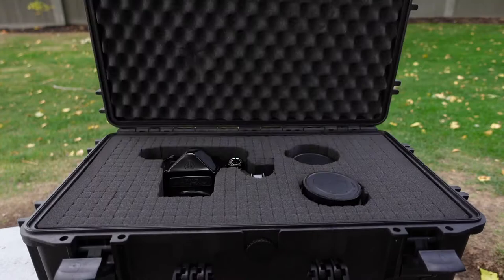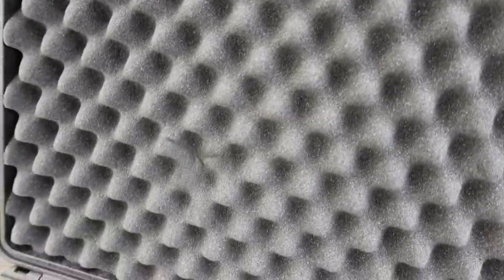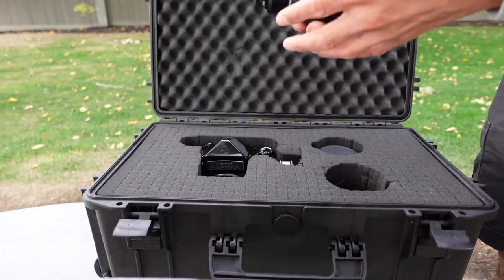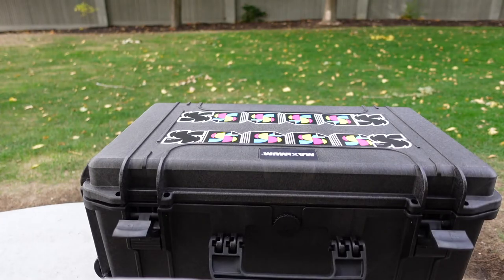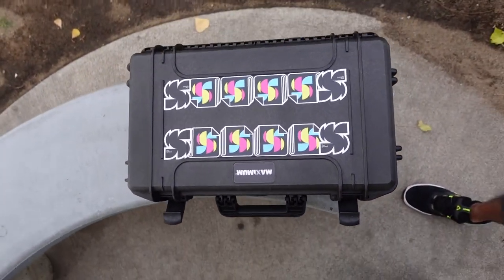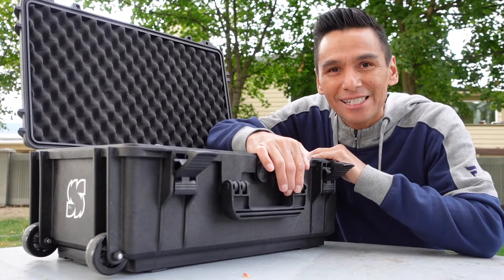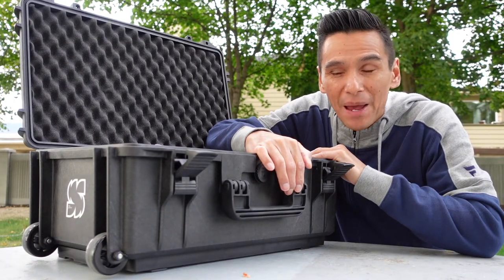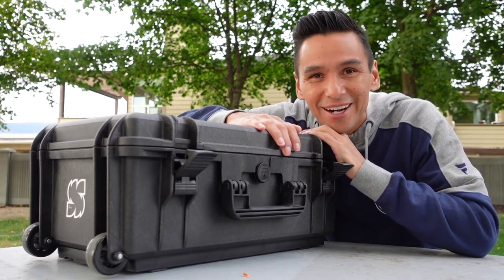Pelican Case Alternative for my Pentax 67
I bought this great alternative to a Pelican case for my Pentax 6x7 medium format film camera. It fits my Pentax 67 camera body with my 105mm f/2.4, 165mm f/2.8 & 55mm f/4 perfectly with some room to spare. The case is made my a company called Maximum and I bought it at store called Canadian Tire.

I think this is a great travel case for whatever photography gear you got. It's definitely a nice alternative to the Pelican 1650 and is at least half the price (I got mine on sale for about $150 Canadian). Nice piece of mind when you got loads of bags in a packed car or truck.

I filmed this video with a Sony zv-1 at Gyro Beach Park in Kelowna, BC Canada.